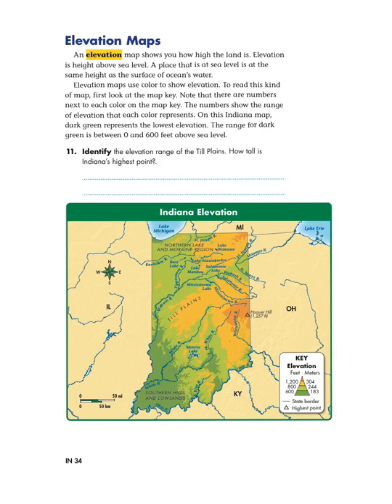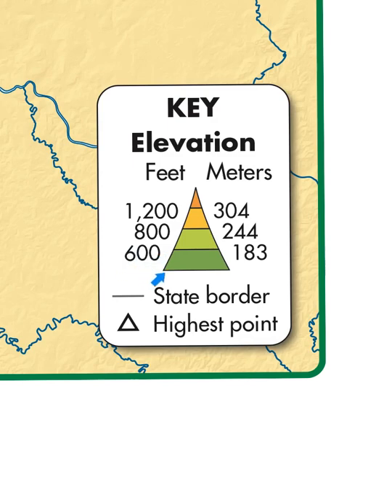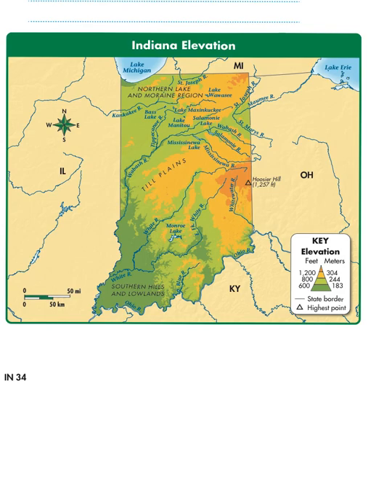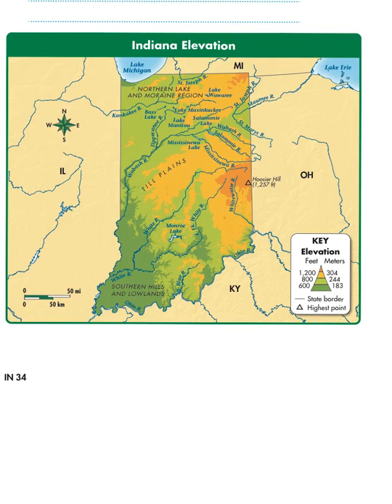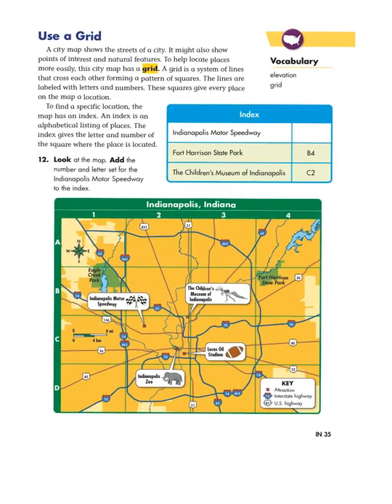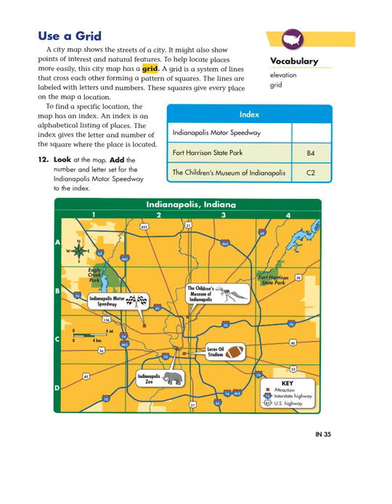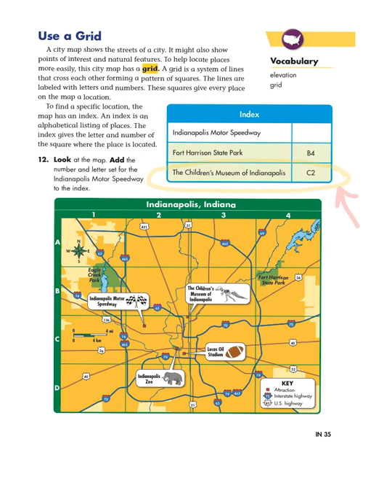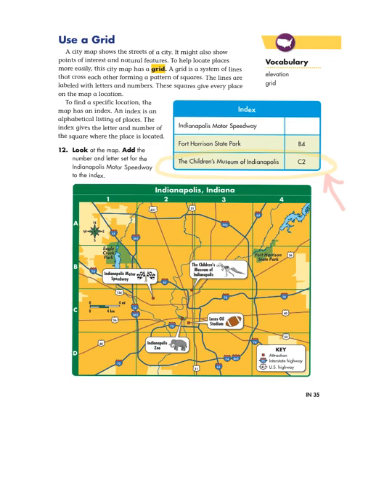Pearson My World Social Studies, 4th Grade, IN 34-IN 35: "Elevation Maps & Grids"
Mr. Wasemann describes how color can be a text feature when paired with a map key to illustrate difference in elevation. He also explores the use of grid lines to help determine where a landmark can be found by using coordinates.